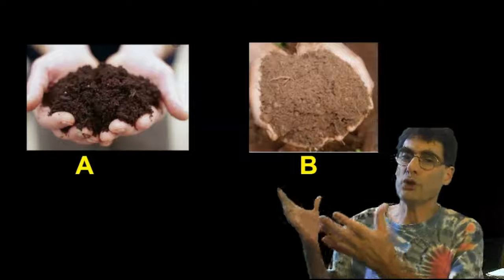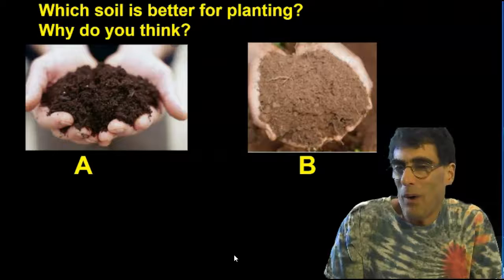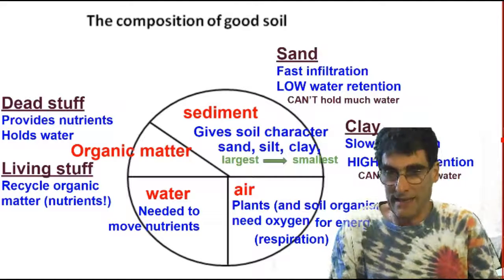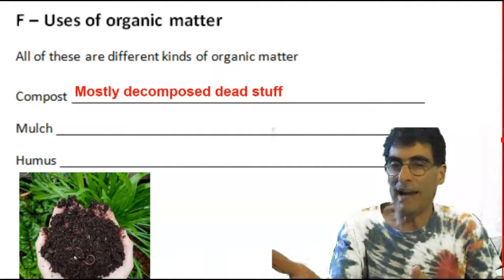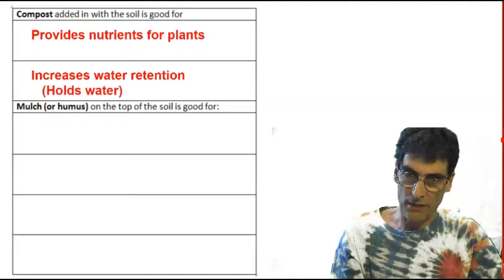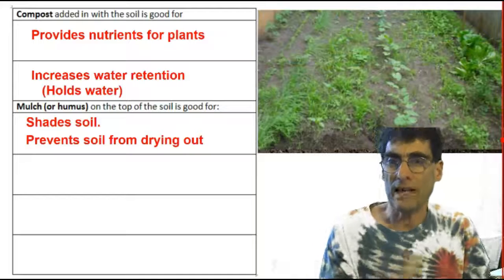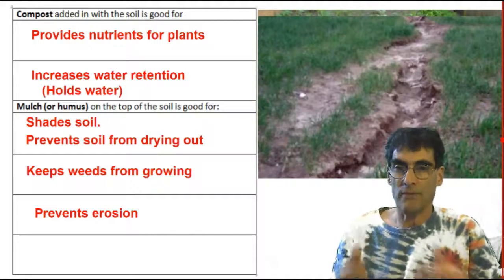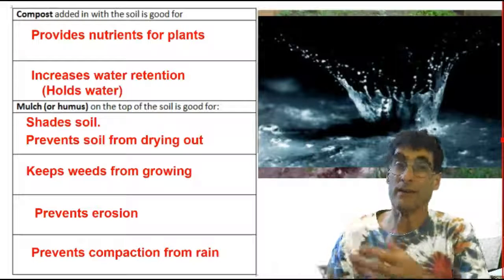Uses of organic matter